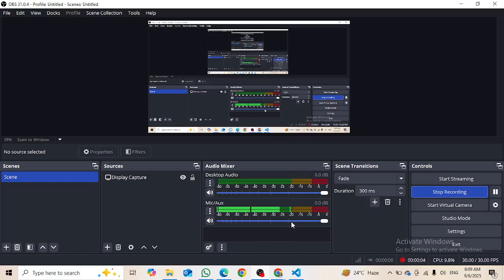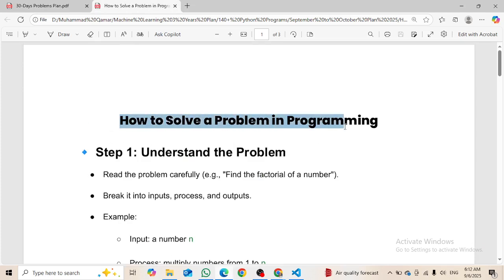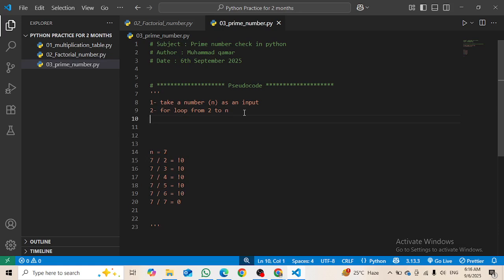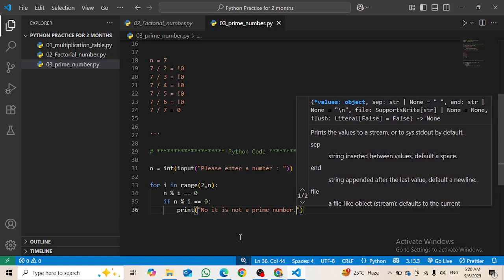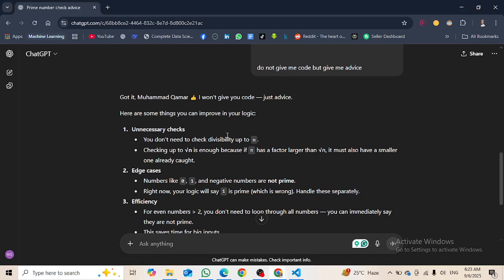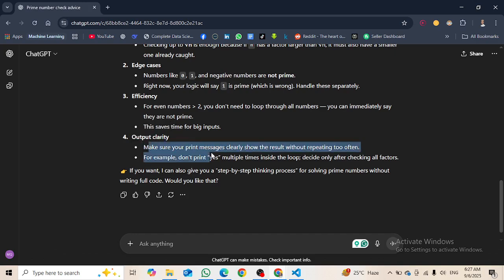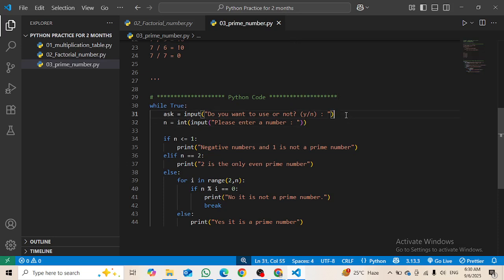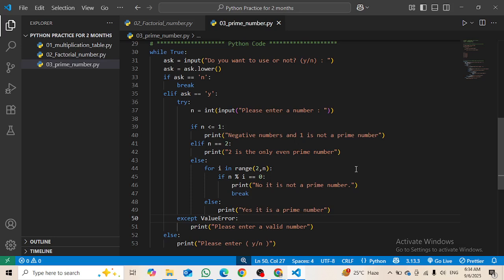Day 36 | Prime Number Program in Python | 3 Years Machine Learning Challenge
In today’s video, I wrote a Python program to check whether a number is prime or not. This is an important step for building strong programming logic and improving problem-solving skills in Python, which is the foundation for Machine Learning and Data Science.

👉 In this video, you will learn:
How to write Python code to check if a number is prime
Step-by-step logic building for beginners
Why prime numbers matter in computer science and cryptography

This challenge is about daily consistency and becoming a Machine Learning Engineer step by step. If you’re also learning Python or Machine Learning, join me on this journey! 💻✨